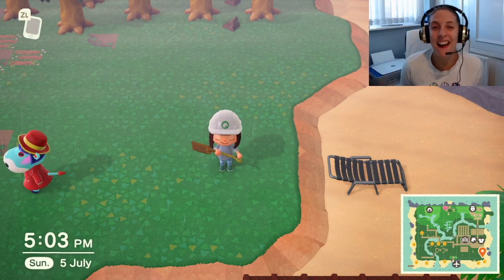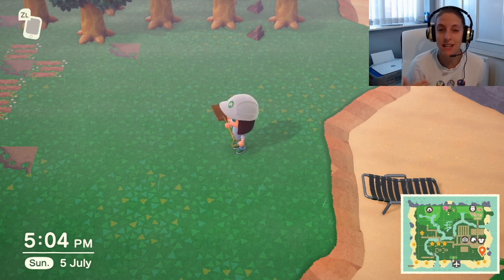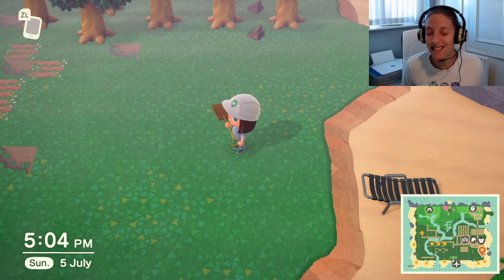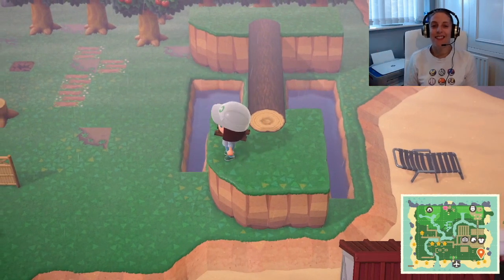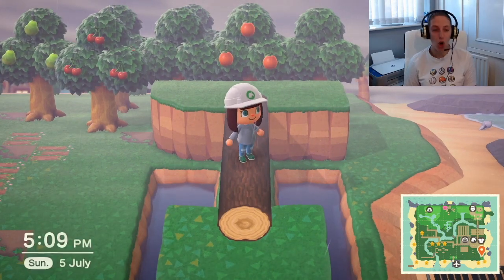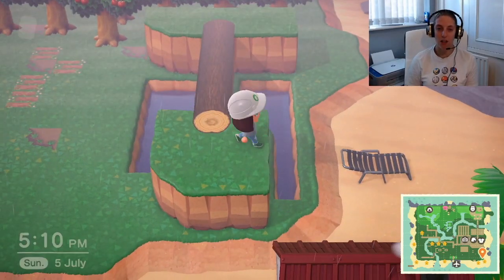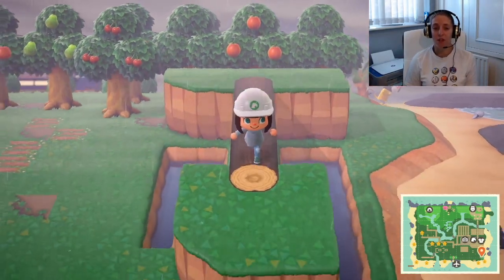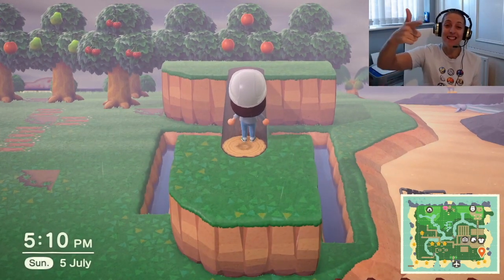Natural Log Bridge EVERY Cottagecore Island Needs! | Speed Build! (Animal Crossing New Horizons)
Todays Video is showing you the BEST Log Bridge every cottagecore island needs!  I'd love to hear what you think and will you be using it on your island?
Designer codes used:
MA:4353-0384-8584